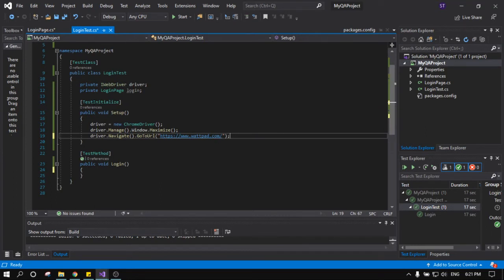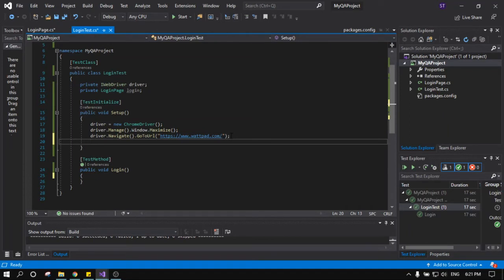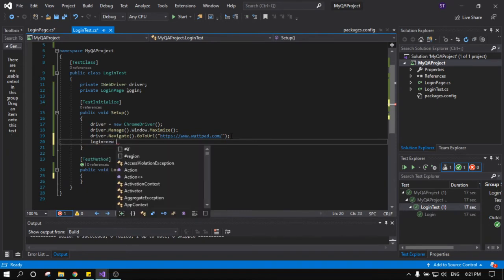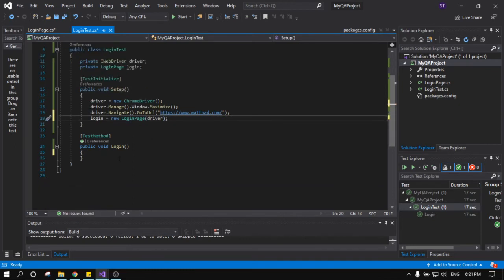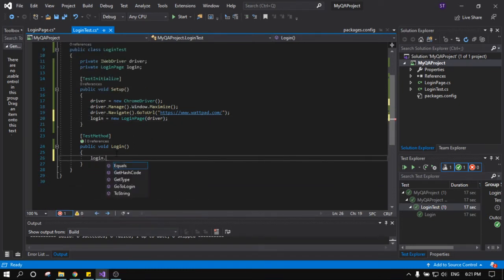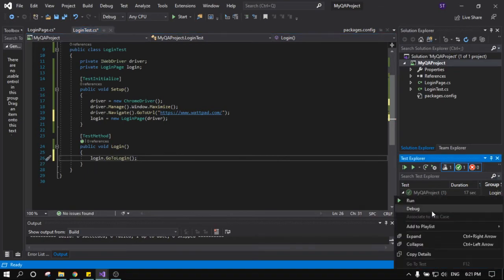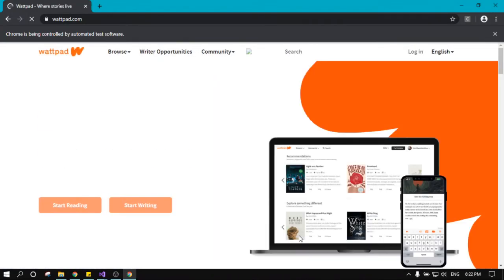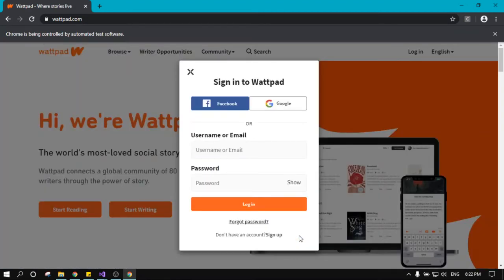#2 Identify Web Elements - Create "Login Test" Selenium C#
Good luck!